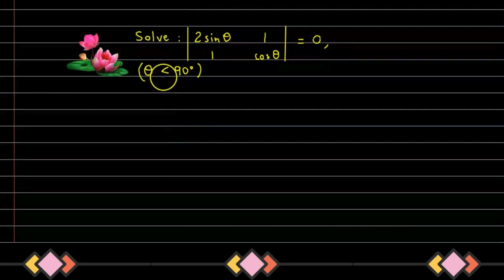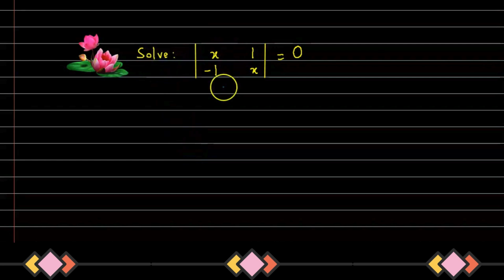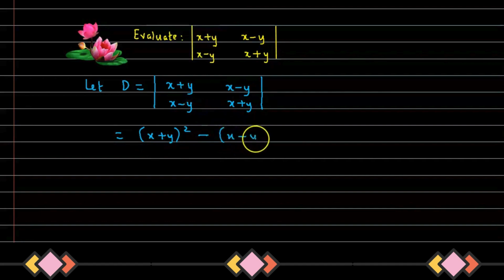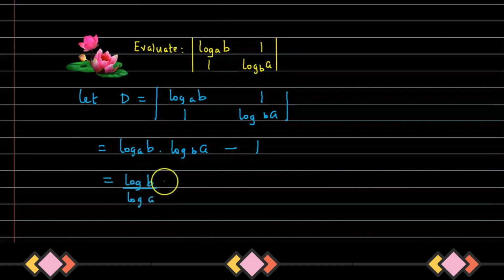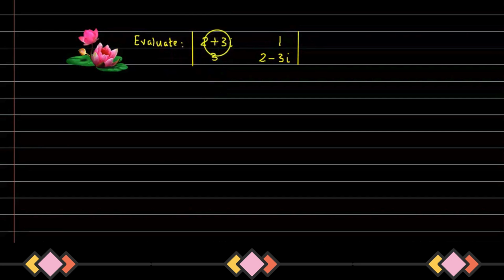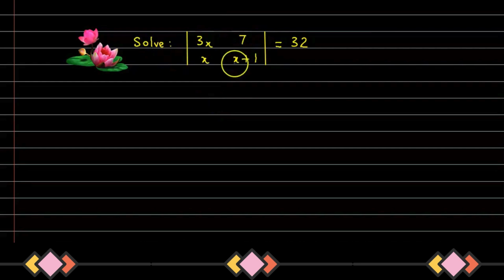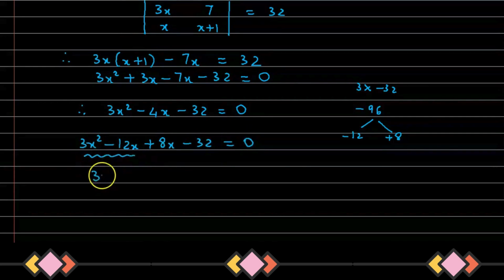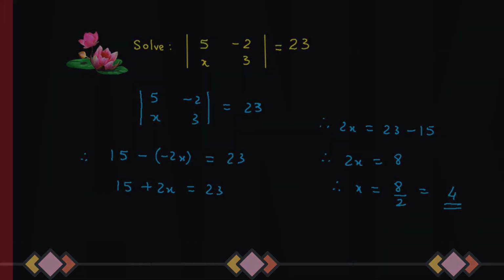Determinants: Trigonometry, Algebra, Logarithms, & Complex Numbers NCERT CBSE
Learn how to evaluate and solve determinants with trigonometric, algebraic, logarithmic, and complex number entries! This video covers step-by-step examples to help you master these advanced concepts. Perfect for linear algebra and pre-calculus students! determinants linearalgebra trigonometry algebra complexnumbers math NCERT CBSE

Problems List:
Solve the determinant of the matrix with rows (2sinθ, 1) and (1, cosθ) = 0
Solve the determinant of the matrix with rows (x, 1) and (-1, x) = 0
Evaluate the determinant of the matrix with rows (x+y, x-y) and (x-y, x+y)
Evaluate the determinant of the matrix with rows (logₐb, 1) and (1, log_(b) a)
Evaluate the determinant of the matrix with rows (cosθ, -sinθ) and (sinθ, cosθ)
Evaluate the determinant of the matrix with rows (2 + 3i, 1) and (3, 2-3i)
Solve the determinant of the matrix with rows (3x, 7) and (x, x+1) = 32
Solve the determinant of the matrix with rows (5, -2) and (x, 3) = 23